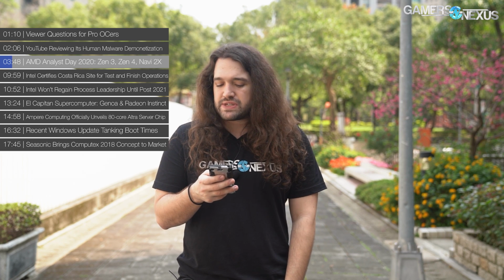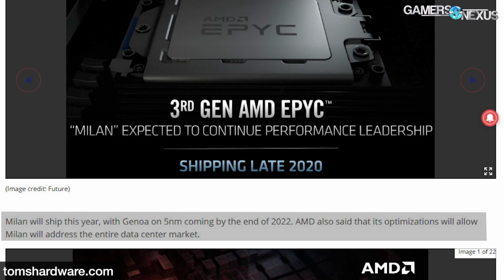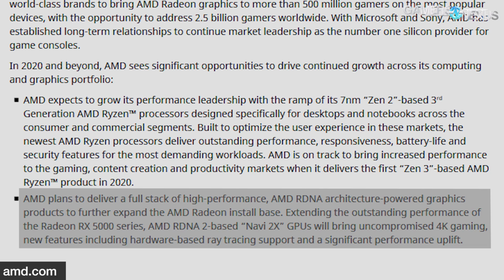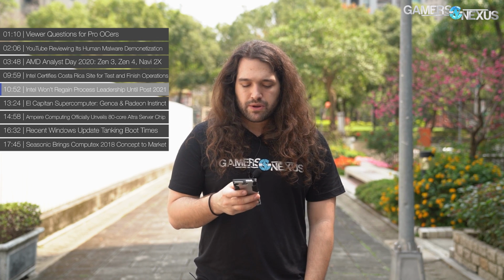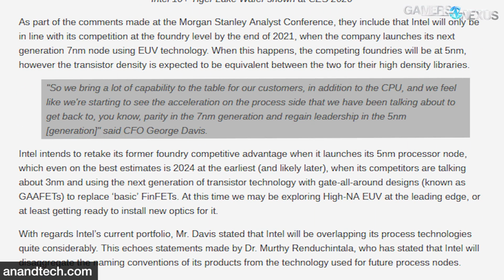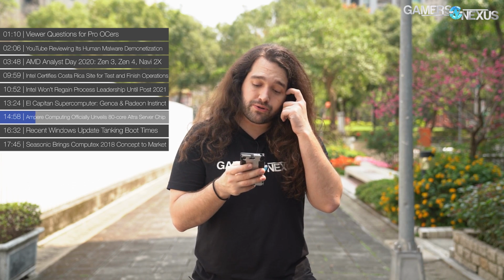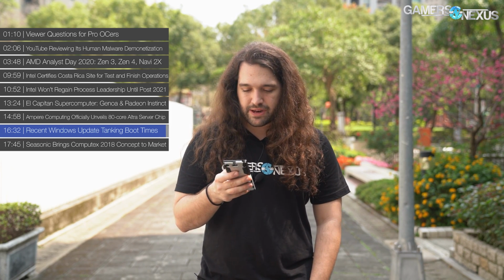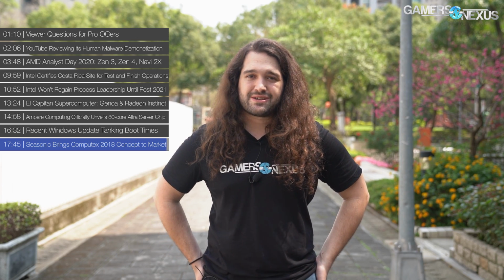HW News - New 80-Core CPU, Intel Behind Until 2021, AMD Zen 3 & 4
YouTube is changing its policies for human malware, AMD announced several Zen CPU & RDNA GPU updates, Intel improves testing facilities, and Windows causes problems.

We're in Taipei right now! It's been great here and we haven't run into any complications thus far, so we'd love to hear from you all on questions we could run for asking overclockers and local manufacturers for a special Ask GN episode in the future. In the meantime, there's a lot to talk about with AMD's RDNA2 and CDNA architectures, roadmap updates for Zen 3 and Zen 4, process updates (7nm, 5nm) for both Intel and AMD, and YouTube's policies. Intel noted that it is building a new test facility in Costa Rica, but that it's going to be catching up in manufacturing parity for the next year or two. meanwhile, Ampere computing is looking to compete with the Graviton by pushing its 80-core CPU.

Host: Steve Burke
Editorial: Eric Hamilton
Video: Andrew Coleman, Keegan Gallick